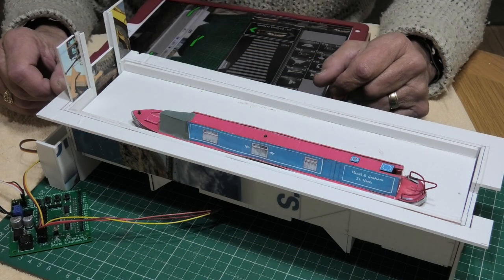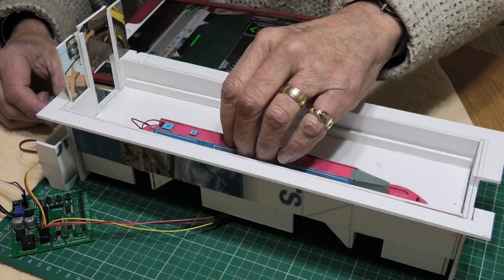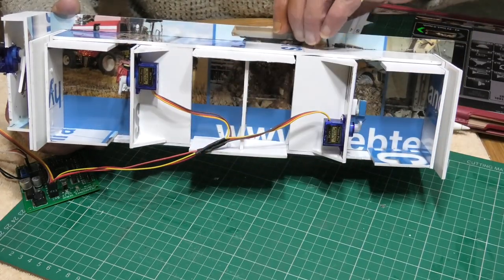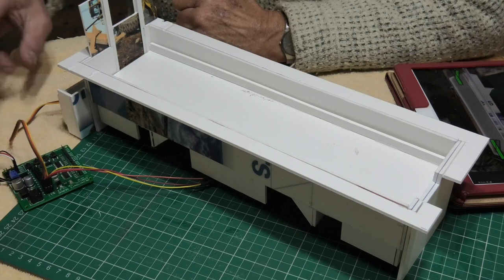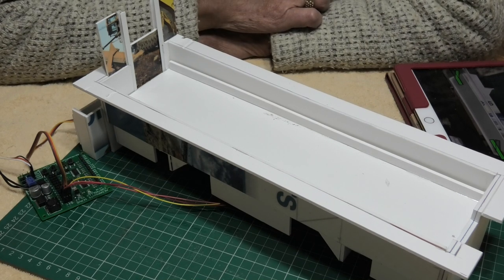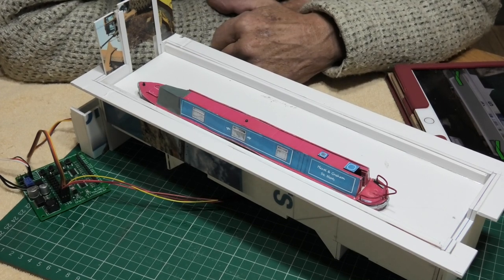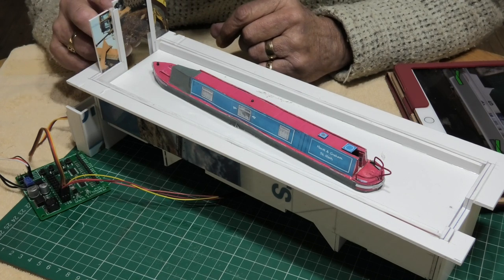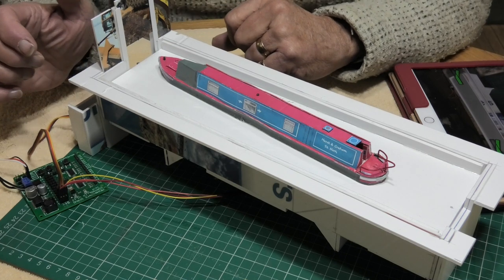The 4th and final part of the design concept of the canal lock and operating gate. 12-12-2022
This video concludes the design concept of the operating canal lock and gates.